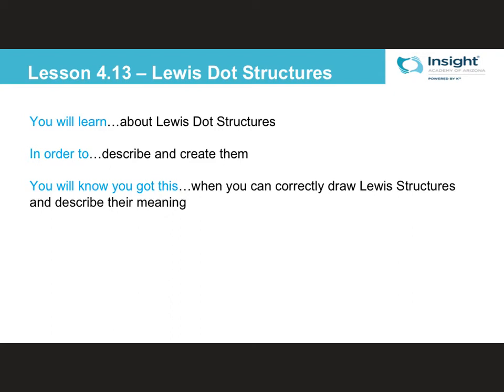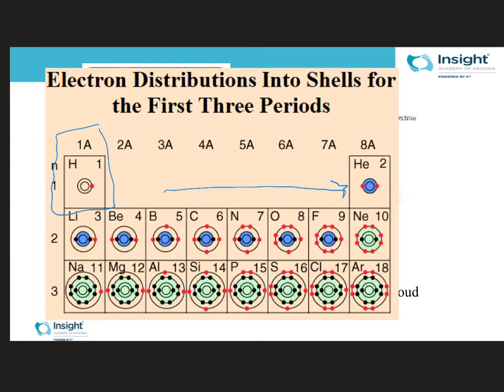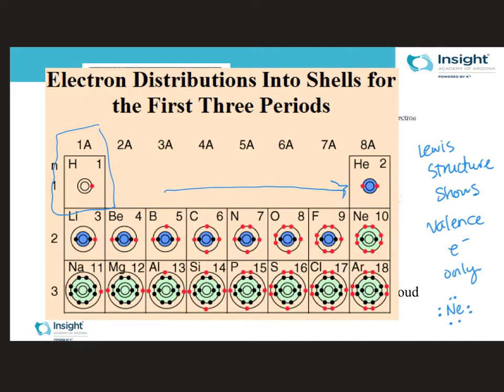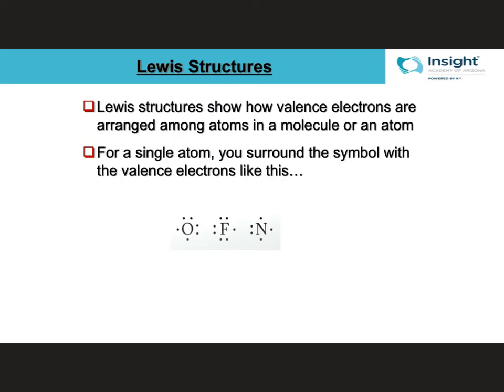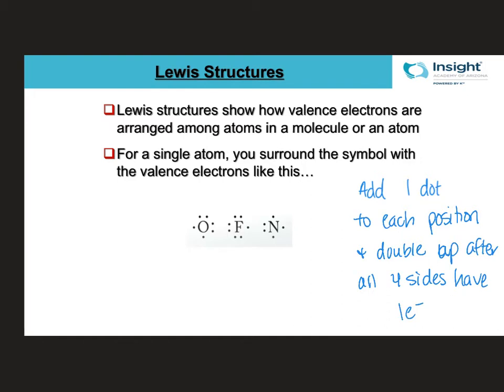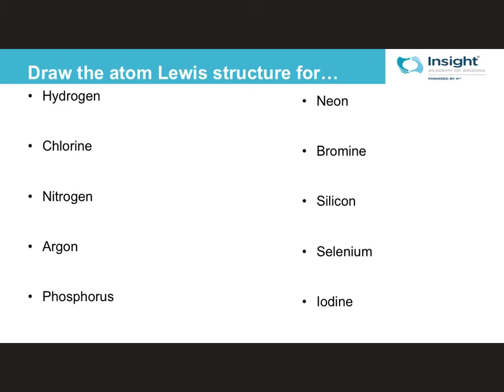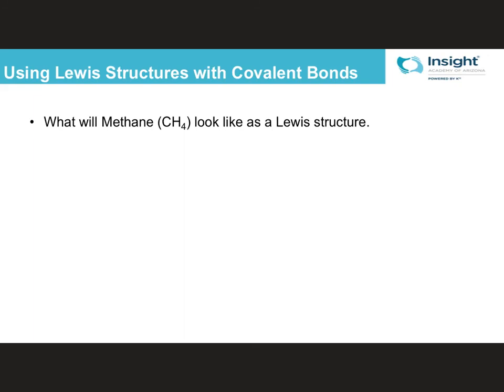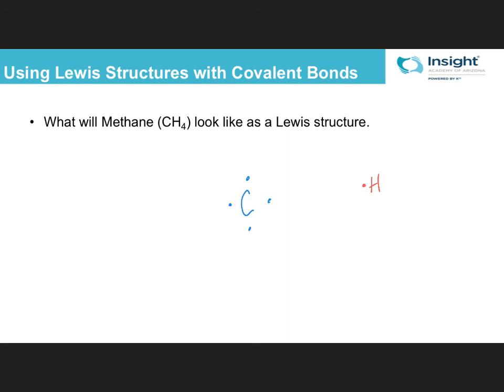ChemA_Lesson 4.13